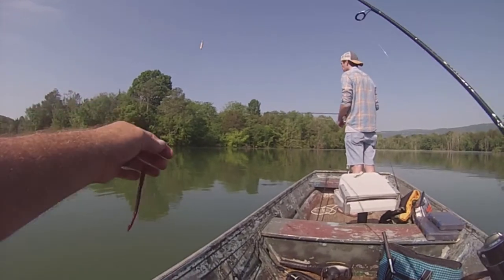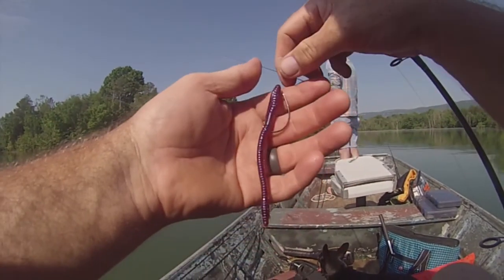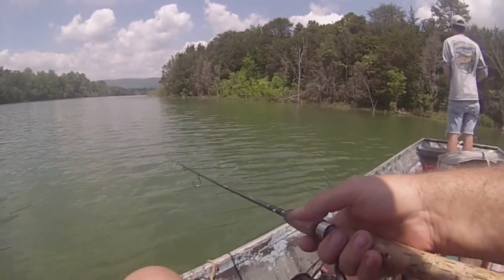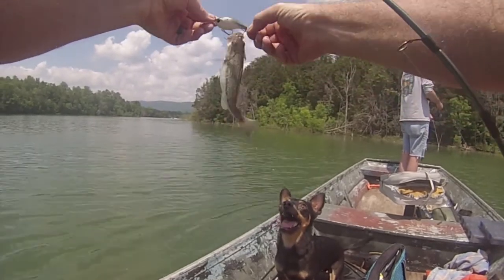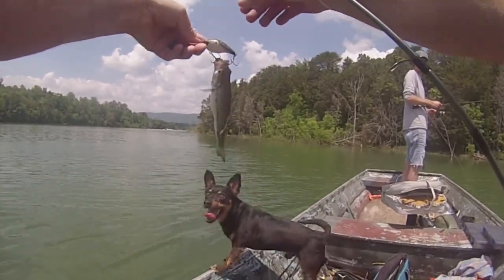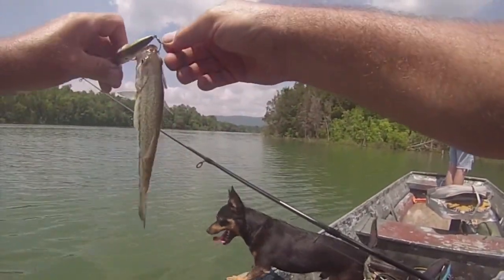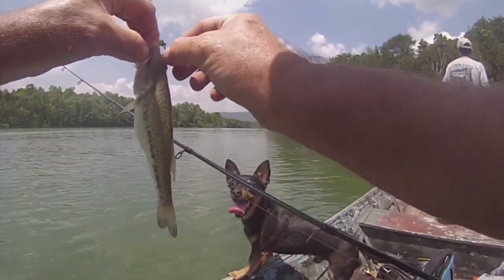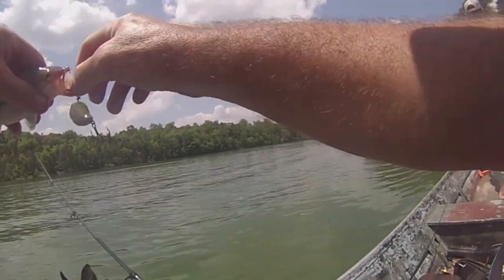nice smallmouth Bass on Norris lake Tennessee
love catching bass and being on the lake